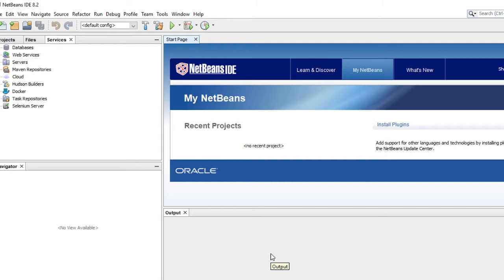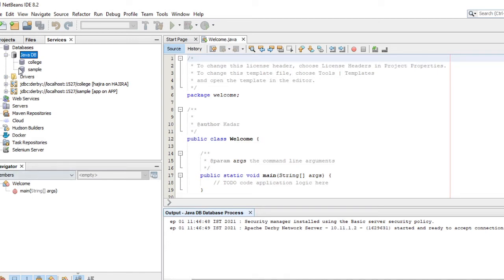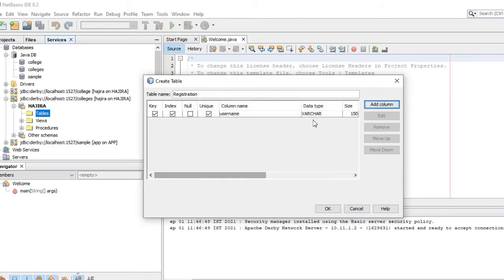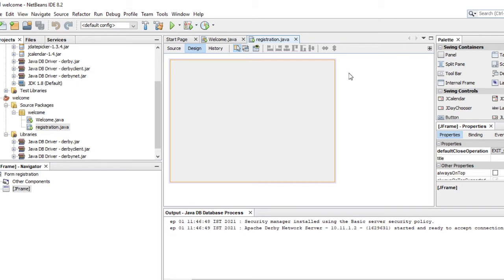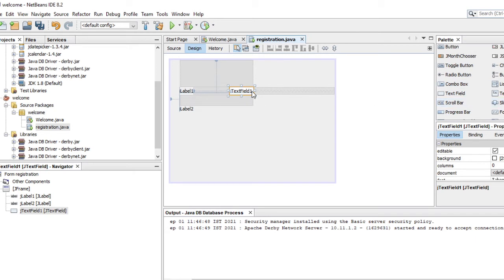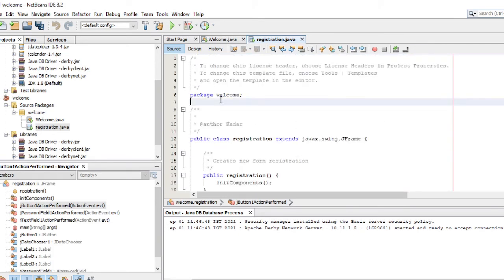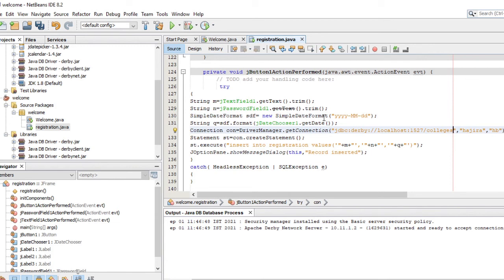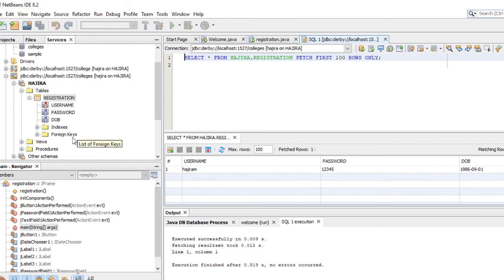How to install and add JDateChooser in NetBeans | Storing Date in Derby Database | JFrame